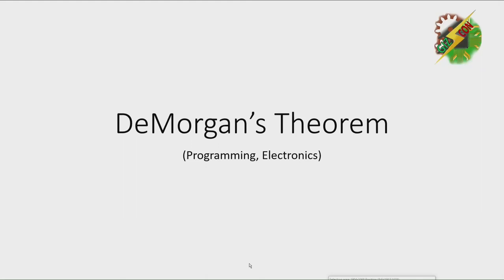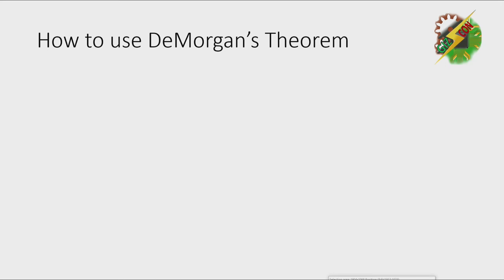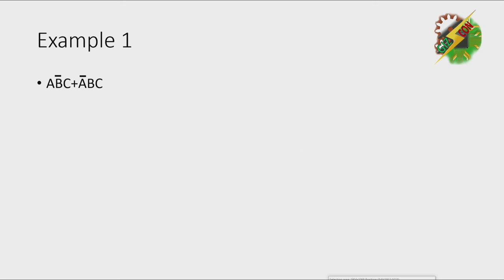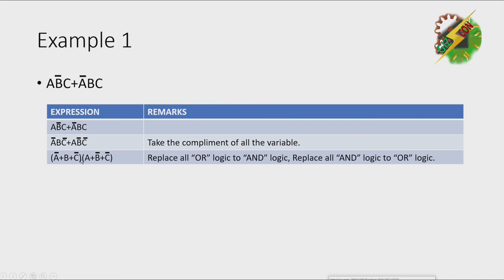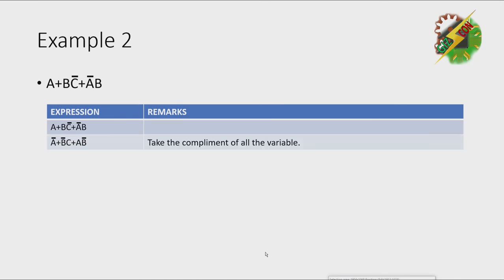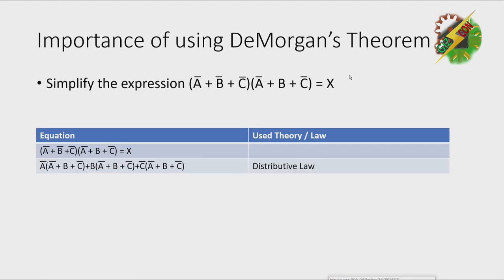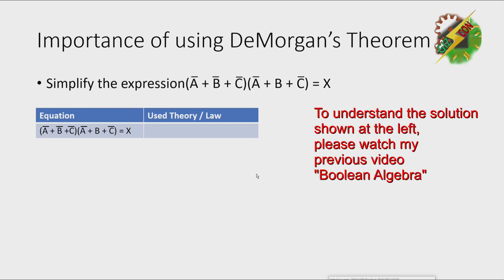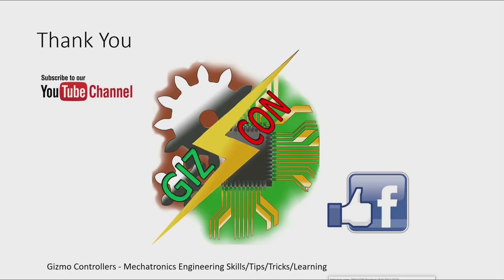Demorgan's Theorem (Logic Circuit)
A very important law in digital electronics
please watch my previous video before watching this video the "Boolean Algebra"